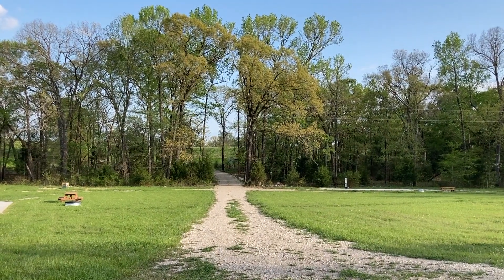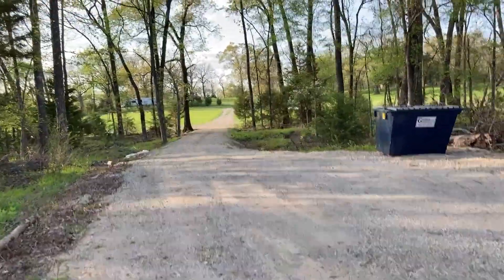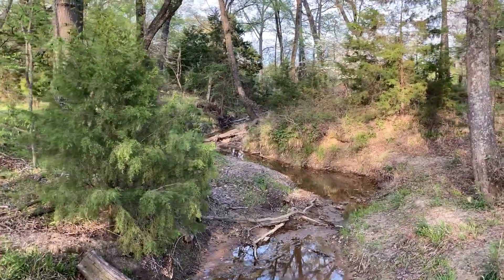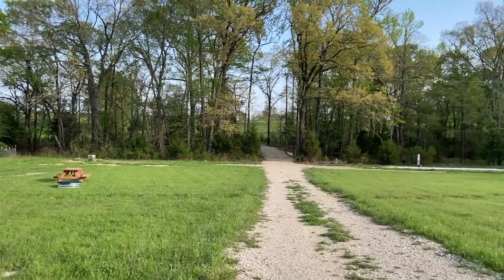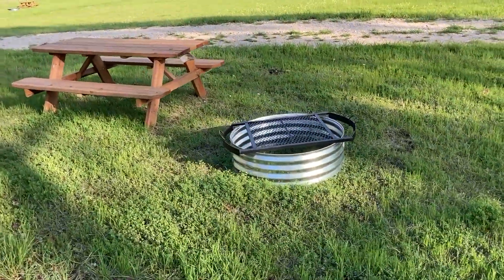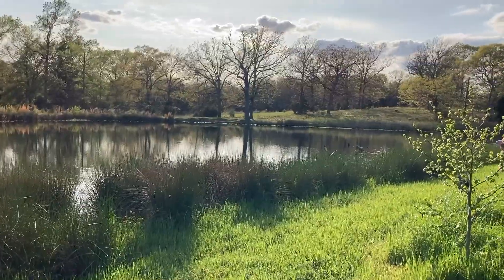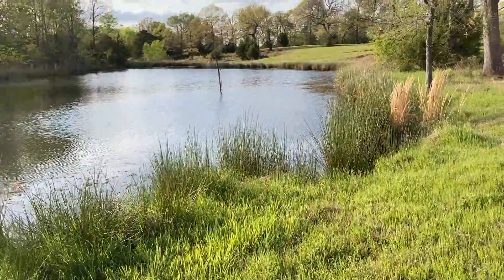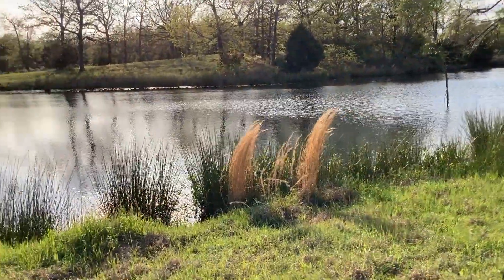First spots ready in our RV park in East Texas! | RV park business update | 20 acres property tour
Building an RV park business. Update on our RV park, located outside of Canton, Texas. The first spots are ready for rent, with plenty of space to enjoy nature and the beautiful lake.

RV park
RV park living
RV park business